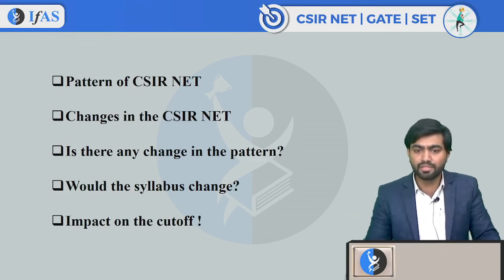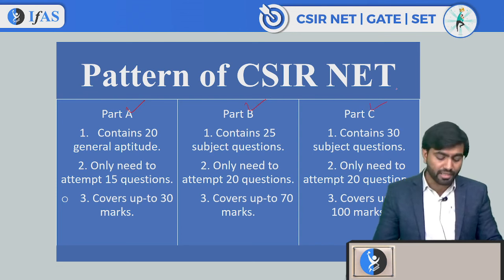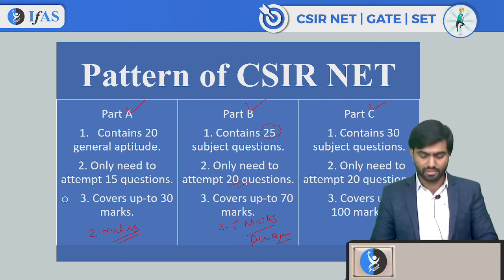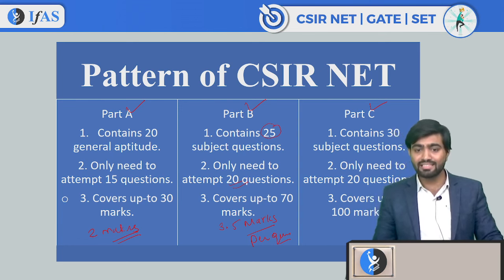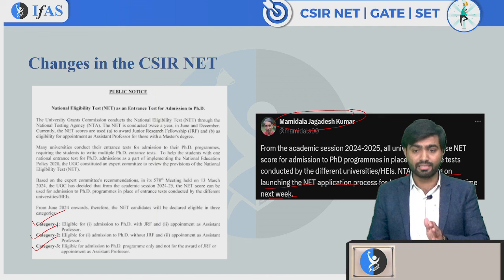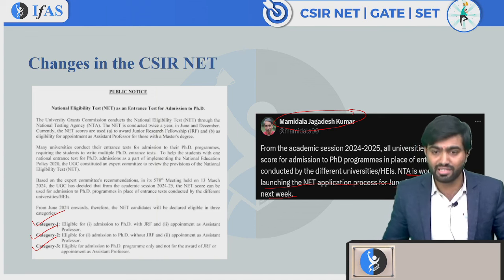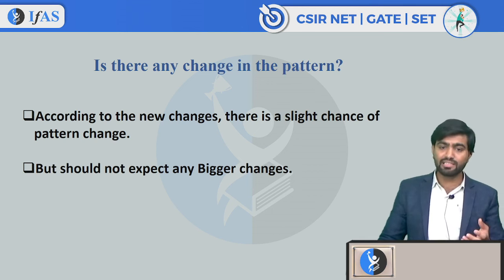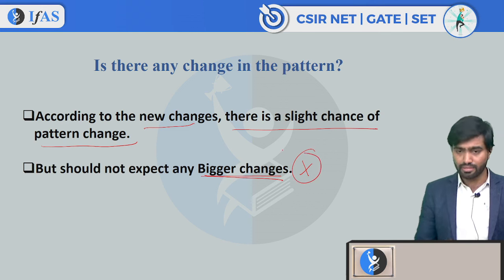CSIR NET 2024 के New Notification से क्या बदलाव आएगा | PhD admission | IFAS Publications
Whether you're thinking about becoming a researcher or already doing your PhD, it's crucial to understand these changes. We'll explain what's different in simple terms and how it affects PhD admissions and research chances. Get insights from IFAS Publications as we break down these updates and explain what they mean for the academic world. Don't miss this important discussion to stay informed about changes in research and higher education.

IFAS Publications: If you're preparing for your entrance exams, then be sure to check out our selection of India's best books for CSIR UGC NET, GATE, SET & IIT JAM. We have books for all levels of students, from beginners to experienced candidates.
Our books are written by experts in the field, and they'll help you learn everything you need to know to Score high on your exams. Our selection of books includes CSIR UGC NET, GATE, SET & IIT JAM books, so you can be sure you're getting the best possible preparation.

IFAS: India's No. 1 Institute for  IIT JAM, CSIR UGC NET & GATE Examination!!!
Dear Aspirants, Want to crack IIT JAM, CSIR UGC NET & GATE Exam? To get detailed info about IFAS books please fill out the form
👉🏻IFAS CSIR UGC NET & GATE Result👈🏻:
CSIR - NET FEB - 2022: Total Selections: 510 (CSIR UGC JRF AIR 1, 2, 3. )
CSIR - NET NOV - 2020: Total Selections: 275 (CSIR UGC JRF AIR 3, 8, 10, 12, 13, 14, 18, 19, 20, 21, 22. )
GATE 2022: Total Selections: 450 (GATE 2022 AIR 1, AIR 6, AIR 9, AIR 13...)
👇You can enroll in IFAS Subscription and get the following benefits: 👇
✔️Live Interactive lectures with India’s Best Educators for IIT JAM, CSIR UGC NET & GATE Examination.
✔️Recorded Video lectures can be downloaded in IFAS App (Android, iOS) & watched offline.
✔️Online Test Series (Unit Test & Mock Test) with detailed analysis.
✔️Teacher's eNote will be available in the IFAS App.